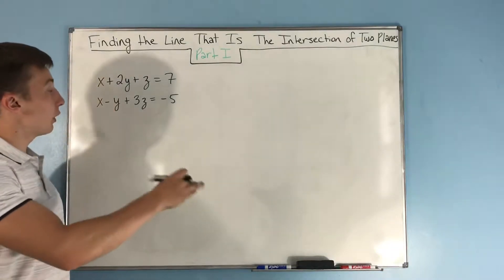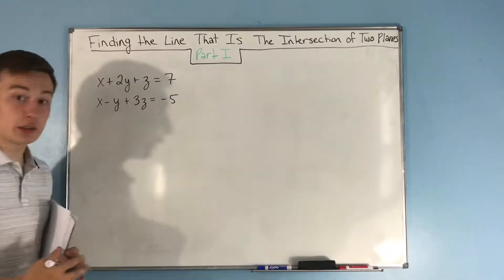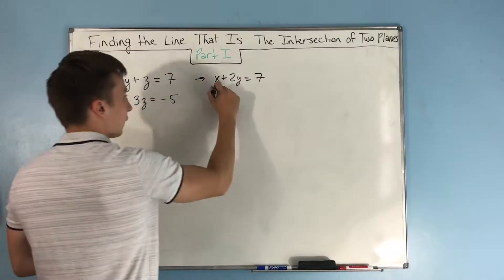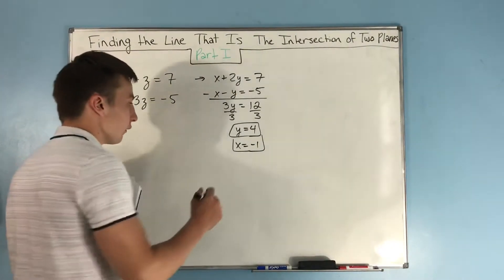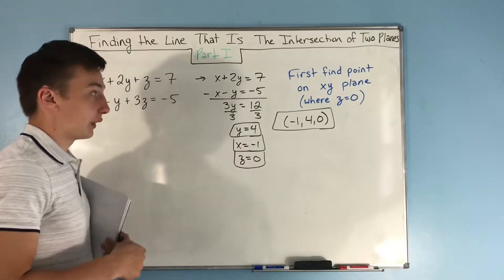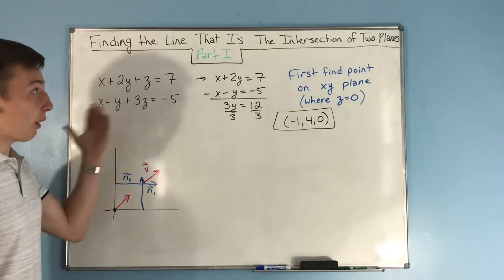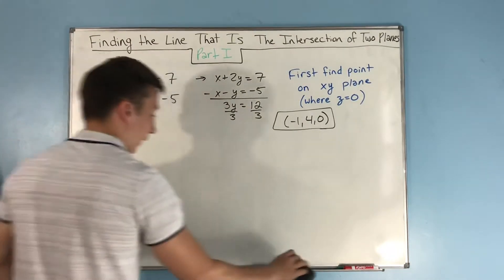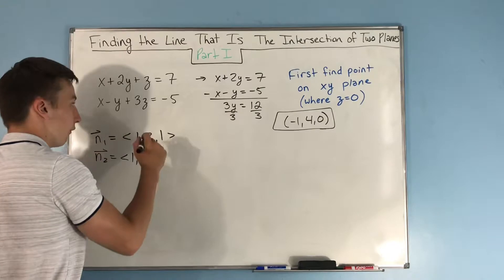Finding The Line That Is the Intersection of Two Planes (Part 1) || Calculus 3